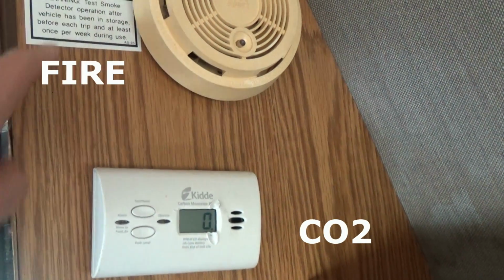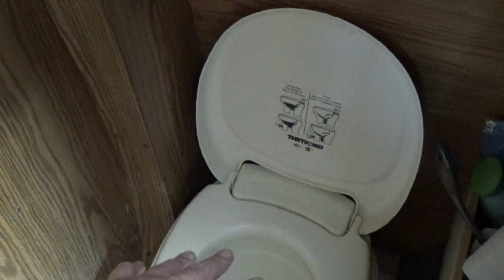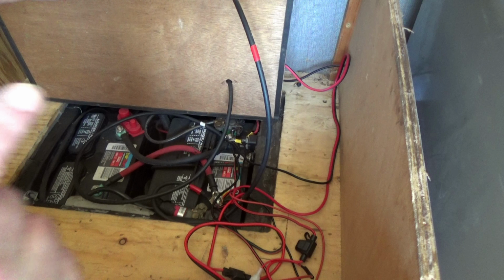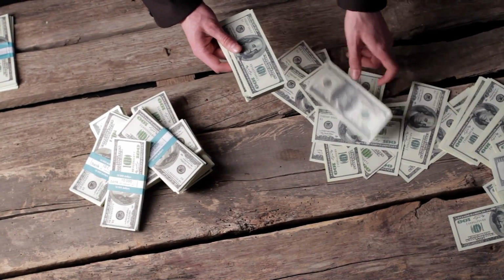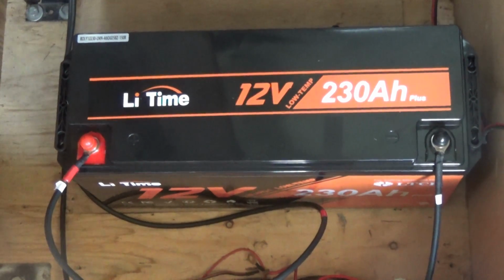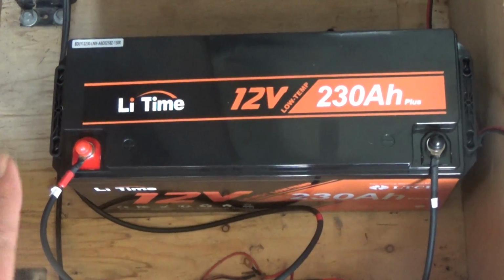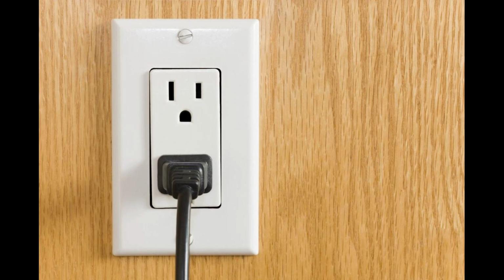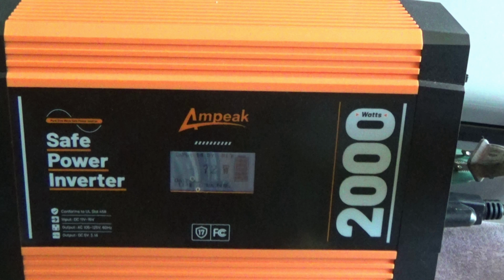7 Things You Must Upgrade When Buying A Used RV (Class A,B,C Roadtrek, Pleasure Way Campervan Tips)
RV system upgrades you're going to need to make to keep yours running right...

Check the current pricing/offers on things I use:

- Li Time LifePo4 Battery w/ Low Temp (230AH) ON SALE!
- Li Time LifePo4 Battery with Low Temp (100Ah)
- Ampeak 2000watt Pure Sine Wave Inverter

- Renogy 200 Watt Solar Kit (includes solar controller)

- RV Propane Gas Detector (12v)

- Thetford VI RV Toilet (High profile)

- Setpower PT55 Dual Zone Fridge
Some of the products shown in this video were purchased by me, and some were provided by various manufacturers.
BudgetTravelGuy is a participant in the Amazon Services LLC Associates Program, an affiliate advertising program designed to provide a means for people to earn advertising fees by advertising and linking to Amazon.com. I also participate in other affiliate programs where I may be compensated for referring traffic.
- Buy Power Stations vs Build Your Own
- What size power station do you need for van life?
- Vanlife Overnight At Police Station!
- The Ultimate Van Life Power Station?
- Easy Morning Routine In The Cargo Van
- 3 Minute Night Routine In The Cargo Van
- Minivan Camper Night Routine Tips
- Running Wires For Solar Panel Van Install